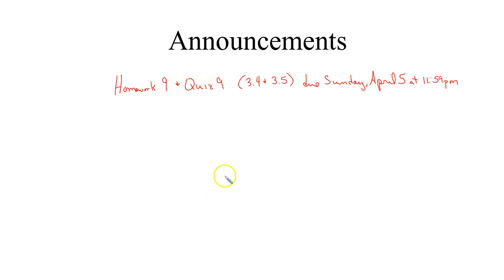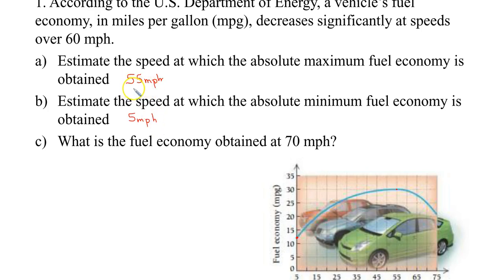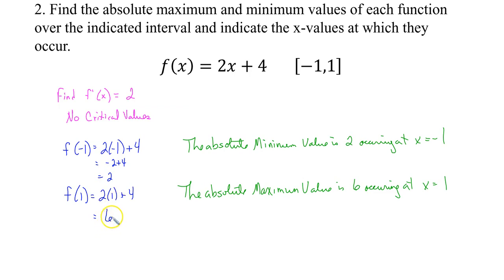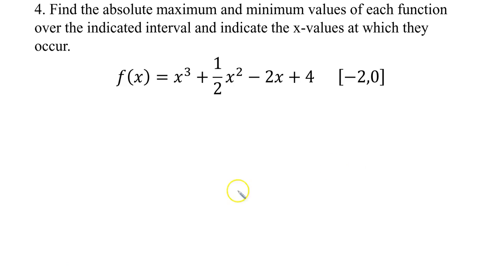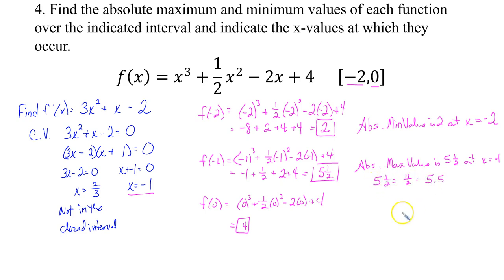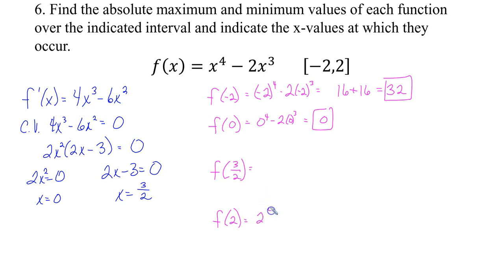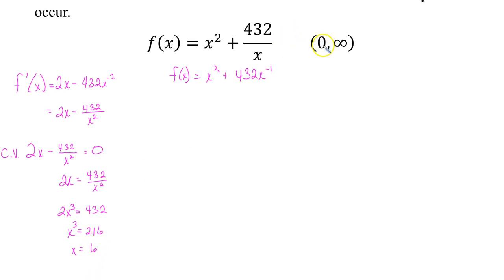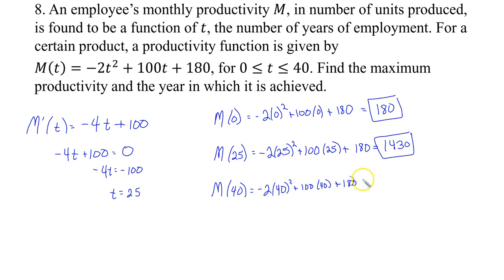MA1613 Section 3 4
Section 3.4 in Business Calculus.  Absolute Maximums and Absolute Minimums.